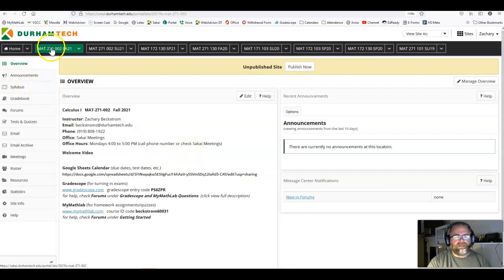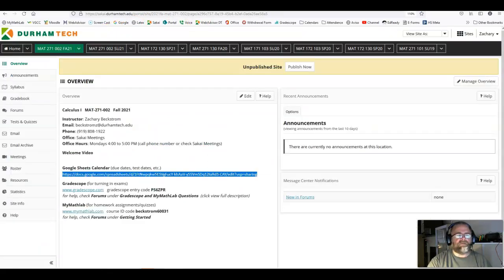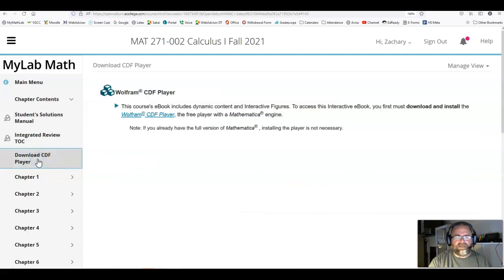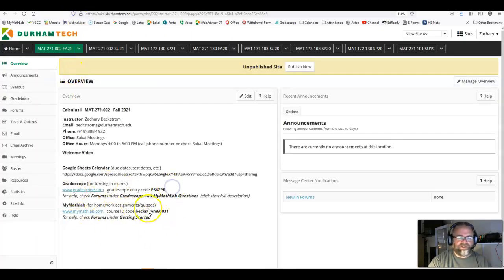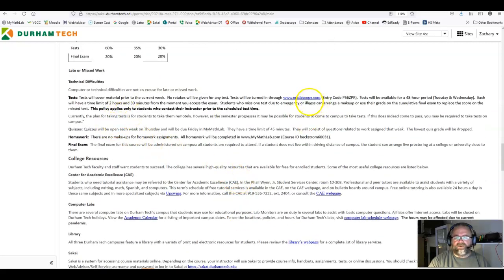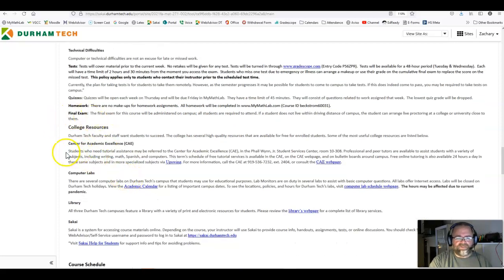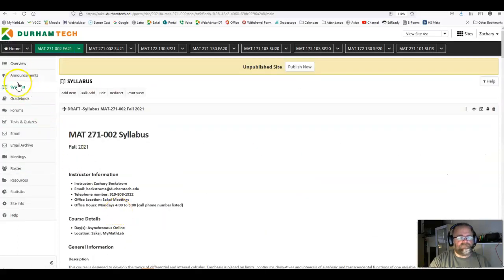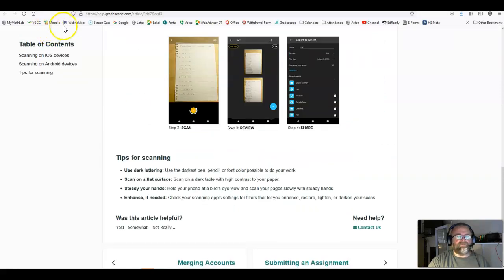Welcome Video DT Fall 2021